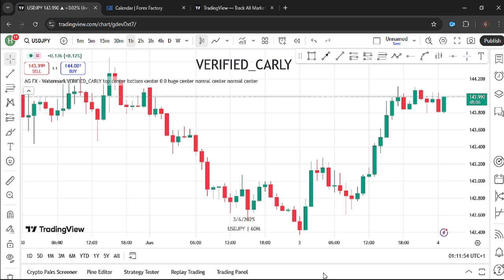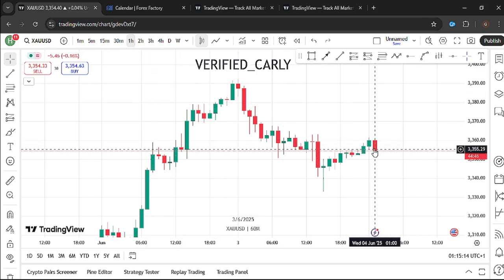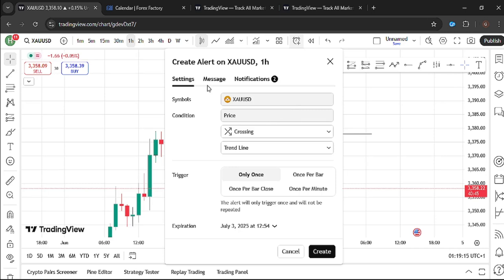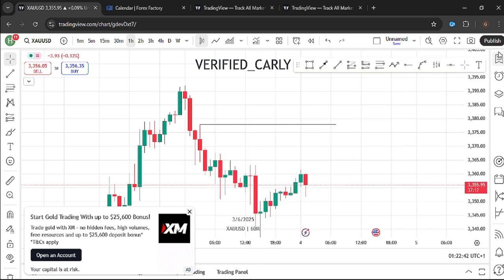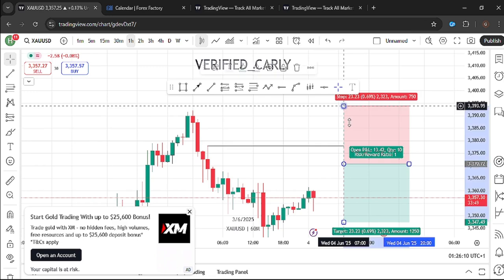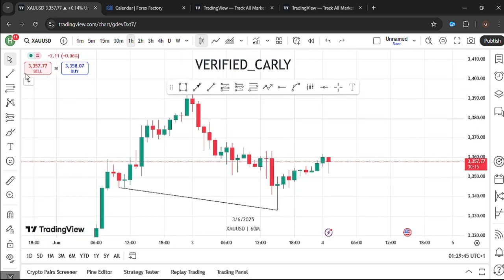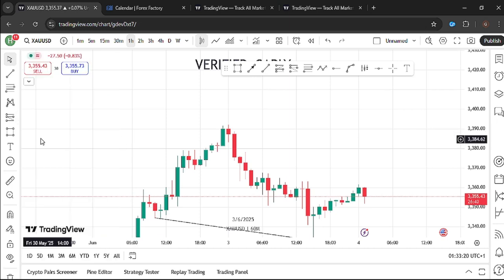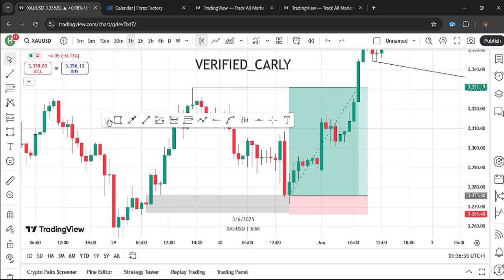TradingView Interface Explained for Beginners | Start Your Forex Journey With Me#trading#smc#money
If you’re just starting forex or still getting confused on how to use TradingView, this video is for you.

I’m not perfect, I’m still growing too, but I made this video to show you how I personally use the TradingView interface to plan, mark up, and stay organized. No fluff. No guru energy. Just what’s working for me right now on this journey.

If you came from TikTok, comment “REAL ON YOUTUBE” so I know you’re locked in with me 💯

📌 Weekly uploads dropping: Forex basics, trade breakdowns, mindset shifts, and full transparency.
💬 Drop your questions in the comments and I’ll cover them in the next video.